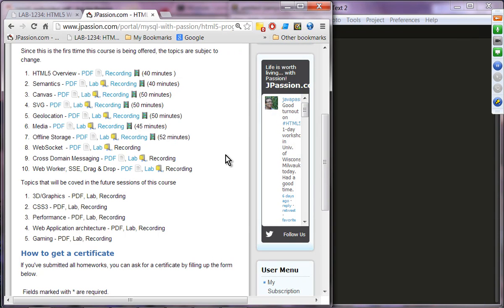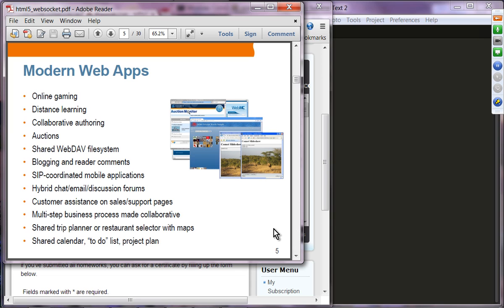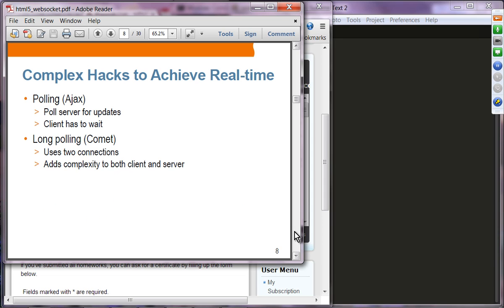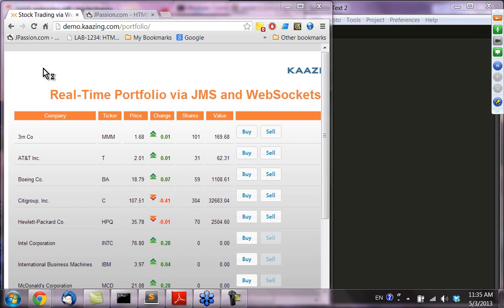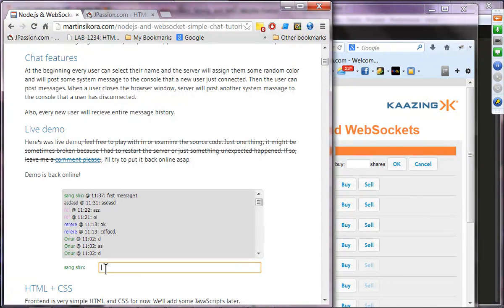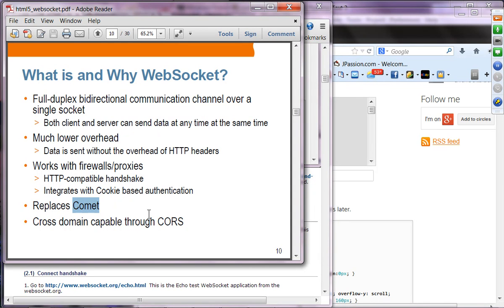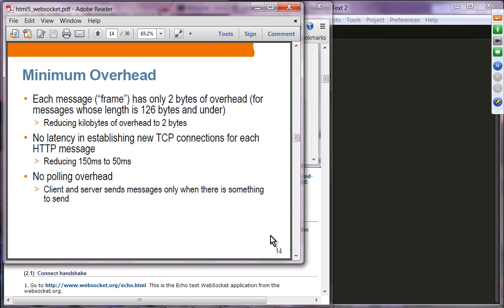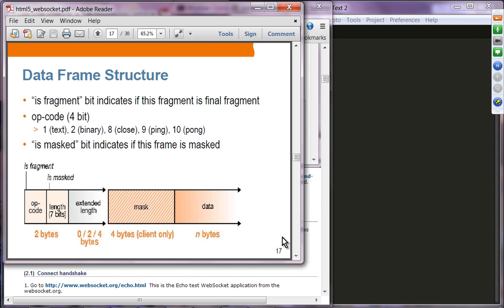HTML5 WebSocket (Topics #8: HTML5 course from JPassion.com)